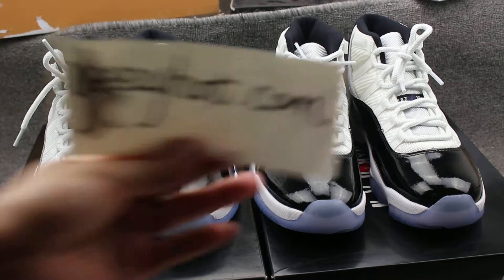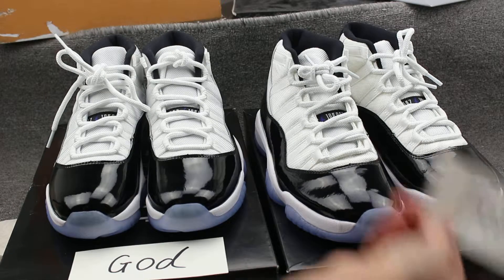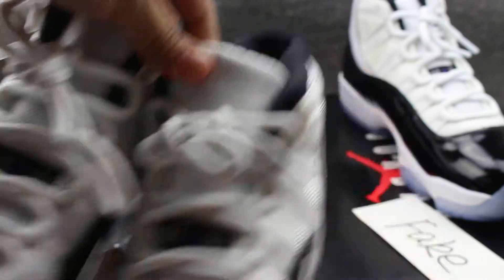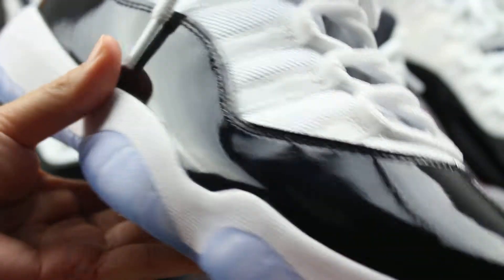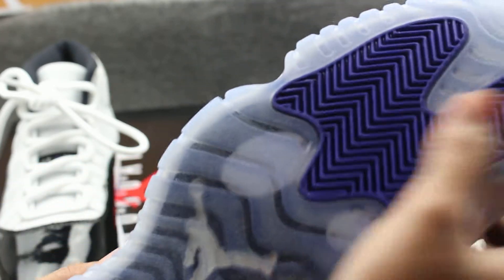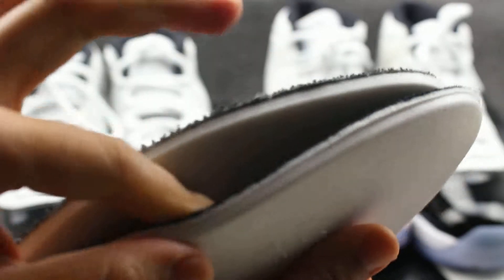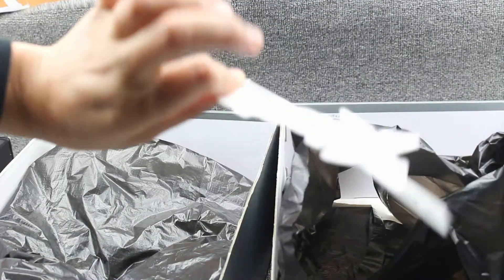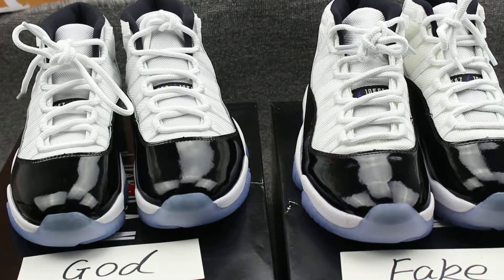First Look "Air Jordan 11 Retro Concord "Unboxing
1.Kik/Wachat:Yeezyhotcom
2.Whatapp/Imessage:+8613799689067